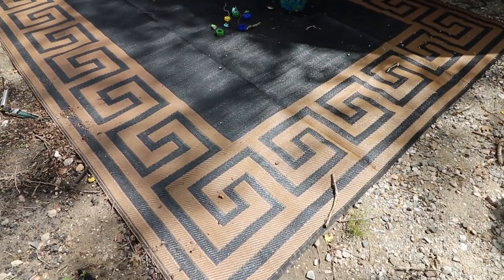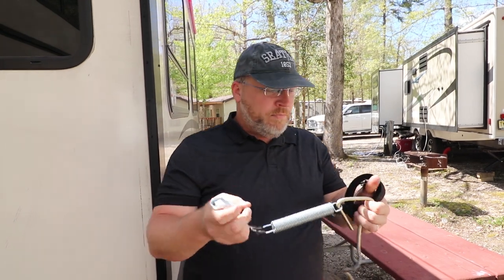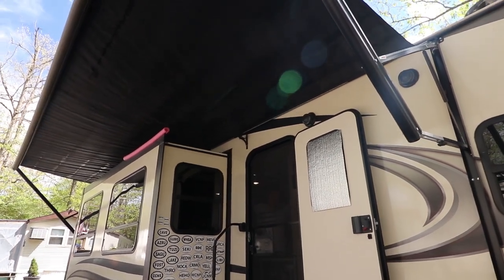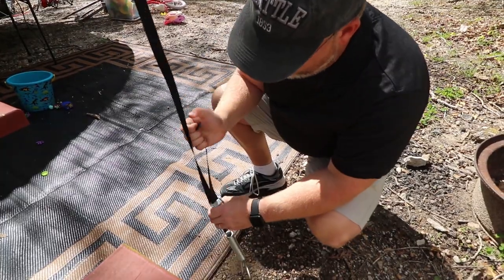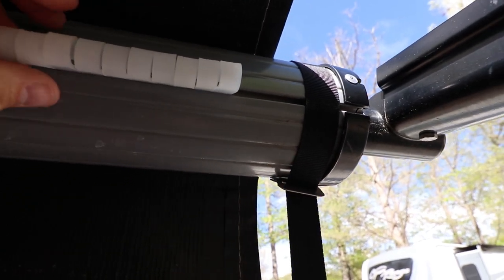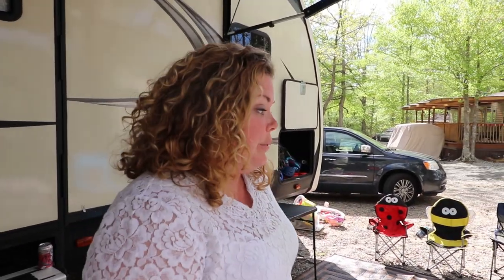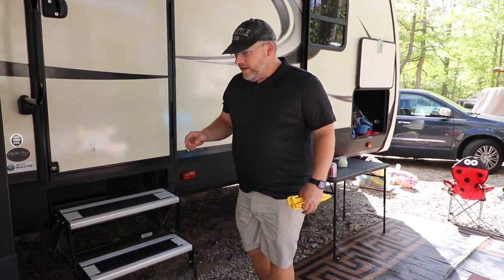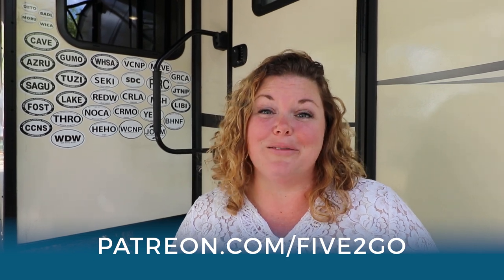RV CAMPSITE SETUP AND DECORATING | How We Make a Campground Home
In today's episode we head outside to show you how we setup and decorate our outdoor RV campsite space to make it into our own little home for the time we're there. Learn the best method for securing your awning, which stakes are best for your outdoor mat, and some tips on running outdoor lights to liven up your space at night. You'll also pick up some pointers on where to find our chairs, the lights we're using, and a few ideas on where to find great outdoor items for cheap.

Awning Anchors
Camping Mat

Get your Inspired by Adventure Five2Go shirts, stickers, mugs, and more

Check out our Amazon Storefront to see everything we use and recommend